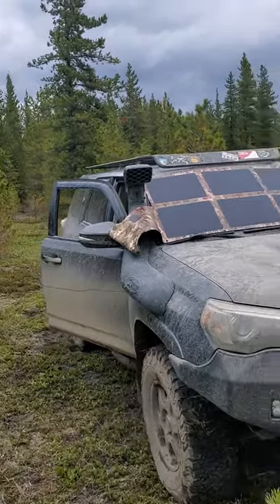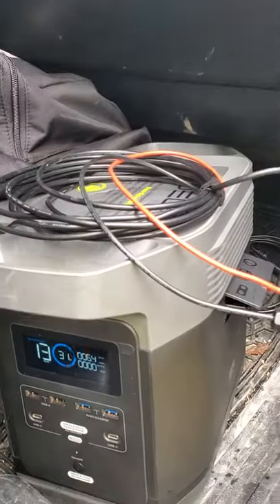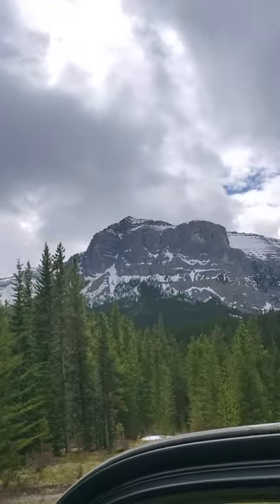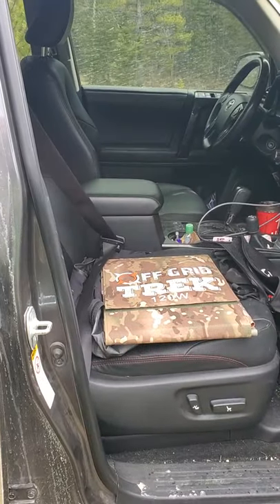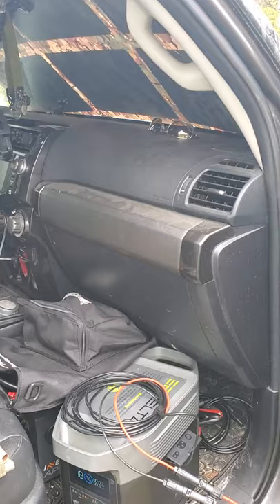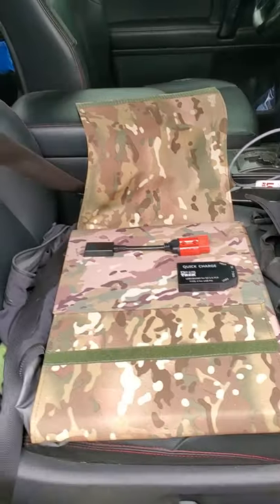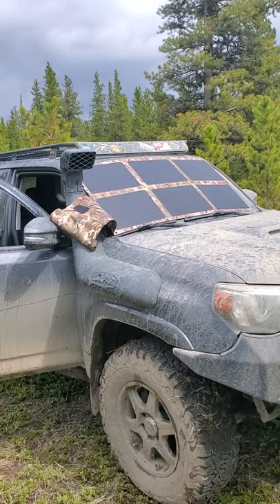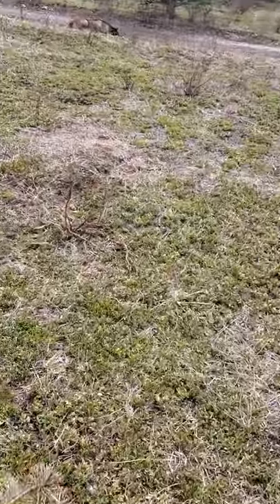Ecoflow Delta charging without direct sunlight with our new 120W Solar Blanket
Showing our new 120W Solar Blanket now in stock, charging an Ecoflow Delta in very cloudy conditions with snow and rain.
We can charge any of the major brands of Solar Generators if you are unsure of what cable is needed give us a call or email.

Save $200.00 & no US SALES TAX! Package Deal 120W Solar Blanket & Ecoflow Delta 1300

Also a 200W Solar Blanket Option:

Save $250.00 & no US SALES TAX! Package Deal 200W Solar Blanket & Ecoflow Delta 1300